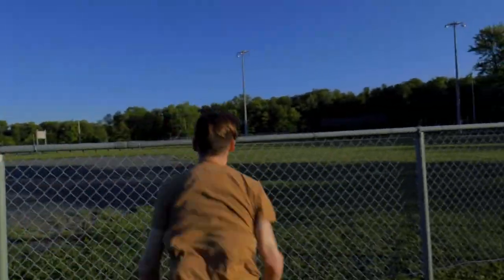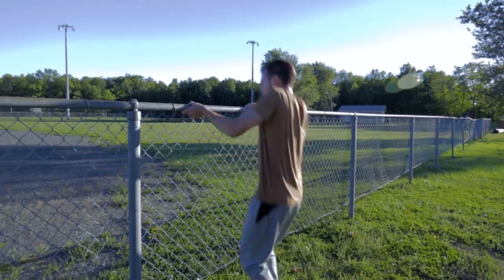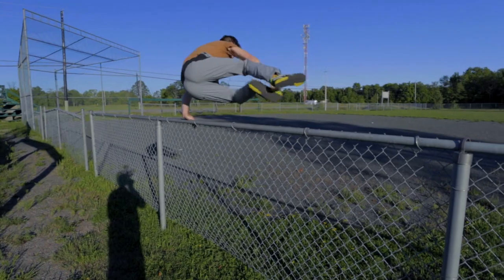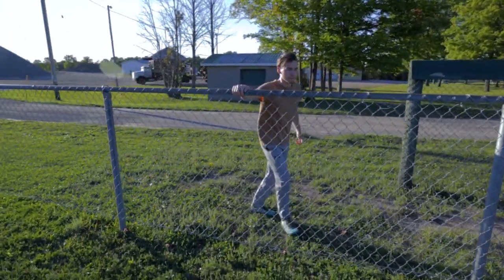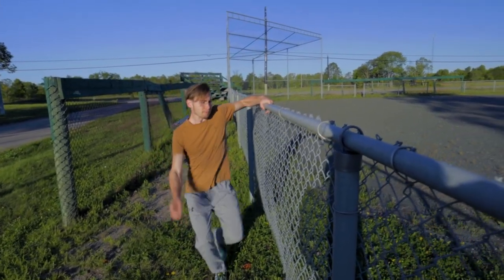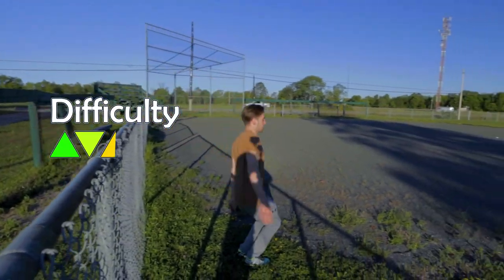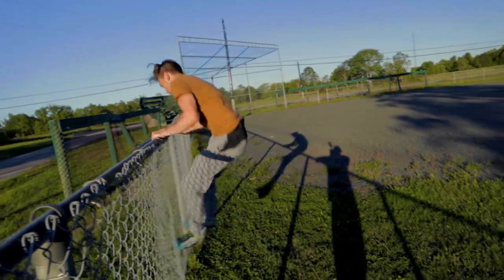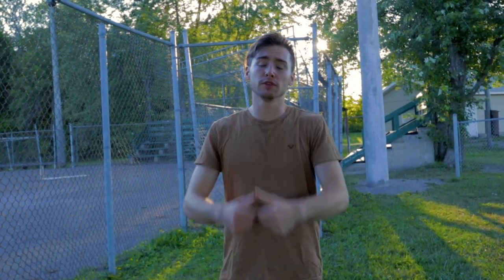Top 5 Ways to Climb a Fence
This week's video is a bit of a how-to on the best ways to climb a fence / get over a fence fast! Using various parkour vaults with different techniques, there is always a way to get over a fence and this is what I cover in this video. Learn fast and easily with simple breakdowns, any of these methods could be learned today, whether you're a traceur or not!

Time Stamps
0:00 - Intro to vaults
0:30 - Gate vault
1:08 - Side vault
1:38 - Safety vault
2:11 - Lazy vault
2:40 - Monkey vault
2:59 - Kong vault
3:28 - Reverse vault

Gear:
Canon EOS M50 - EF-M 11-22mm
Joby GorillaPod 3K Kit + Vanguard VEO 235AB
GoPro Hero 7 Black (dusk white) - GoPro Max - Mouth mount
DJI Spark - Fly More
Yongnuo YN300 + Aputure al-m9
MacBook Pro - Adobe Creative Cloud